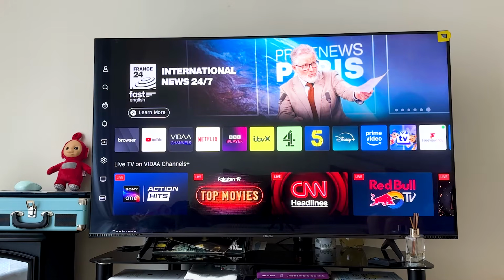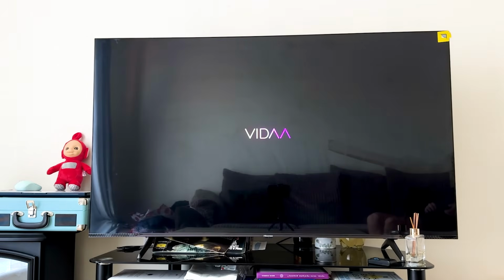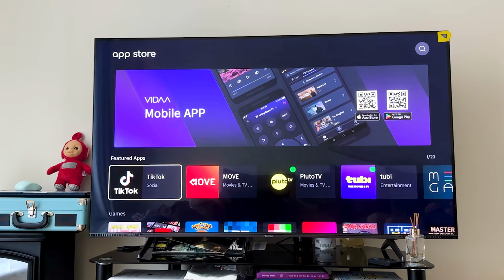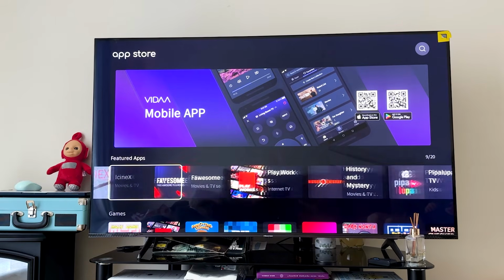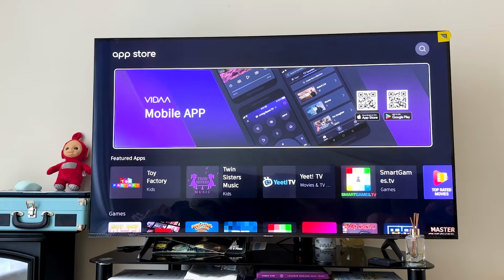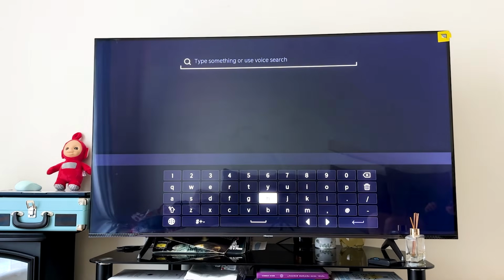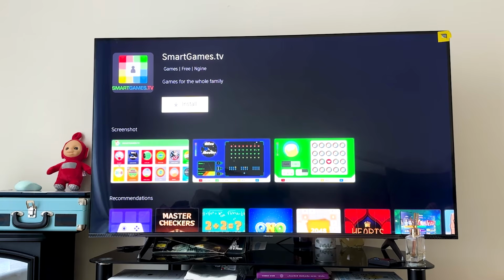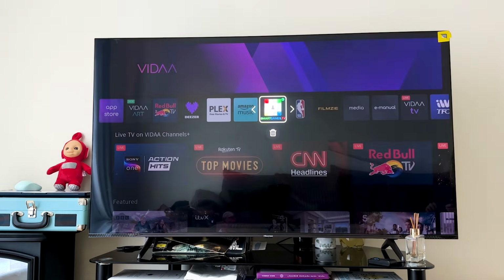How to Download and Install Apps on Hisense Smart TV — COMPLETE GUIDE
In this video I show how to download and install apps on your Hisense Smart TV. Downloading apps on Hisense TV is being done through the built-in Hisense App Store called VIDAA App Store. The process to download any available app takes no more than 2 minutes.